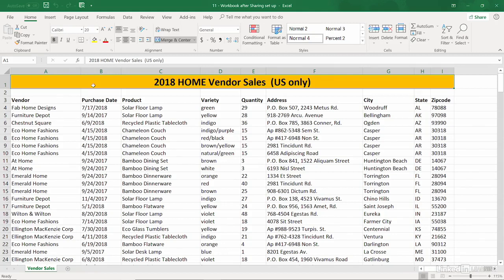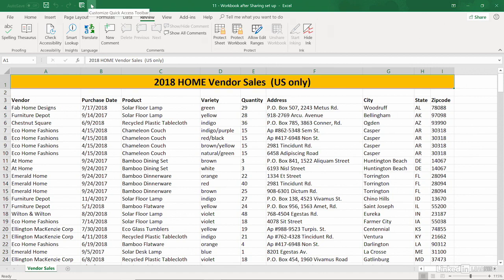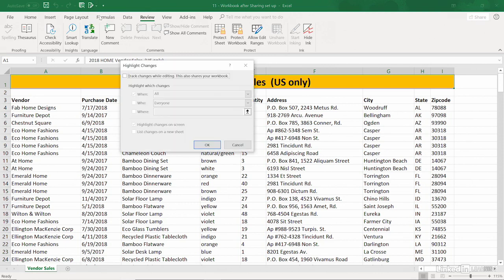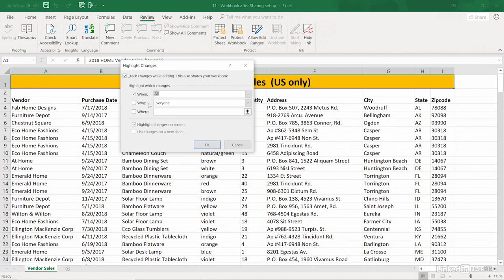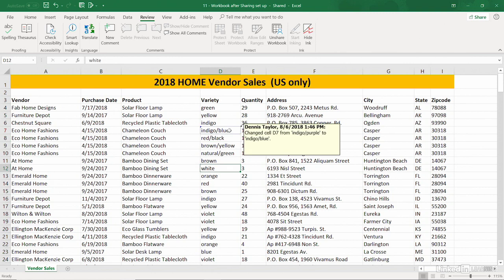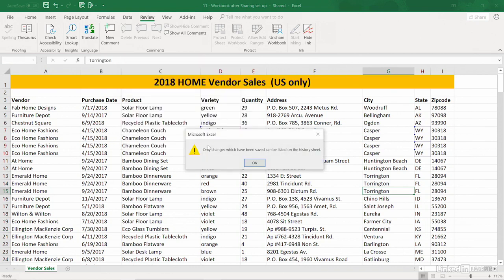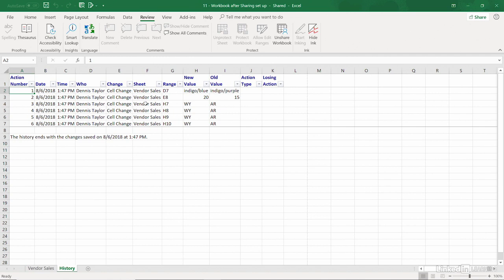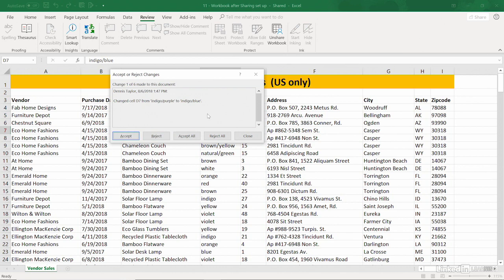MS Excel Essential - Tracking changes